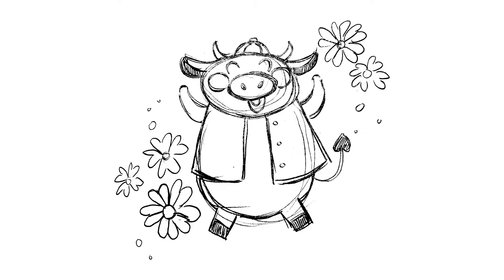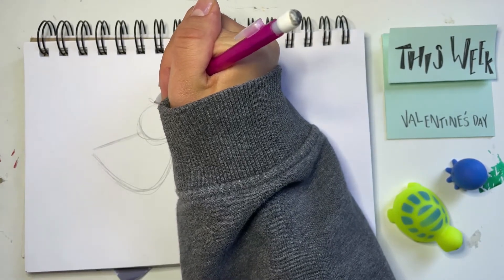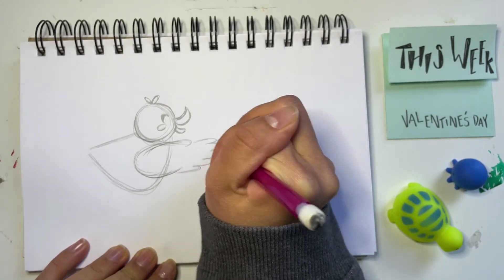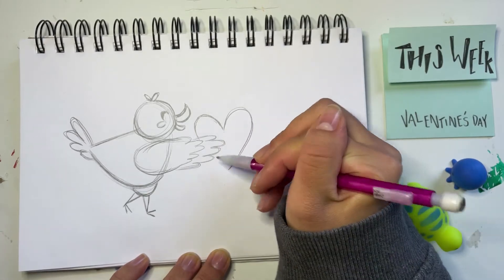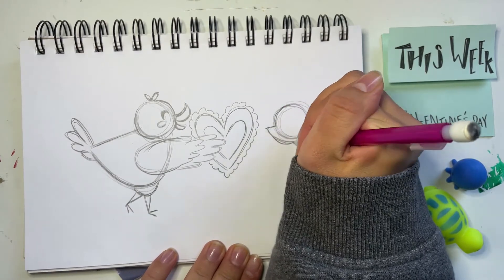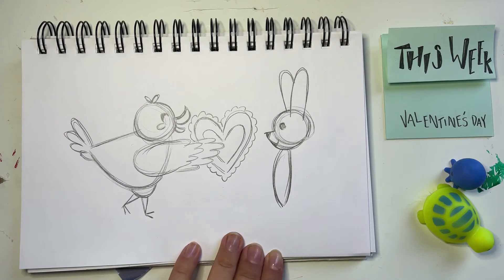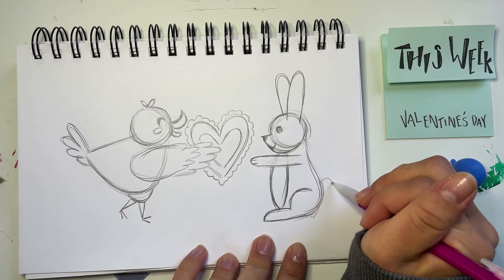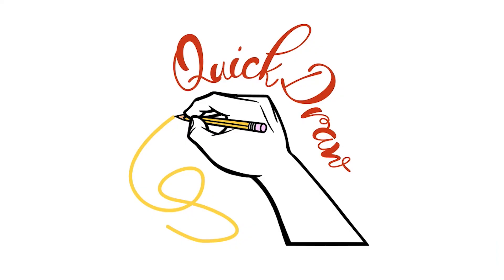How to Draw Valentine's Day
Let's spread the love with this adorable sketch!